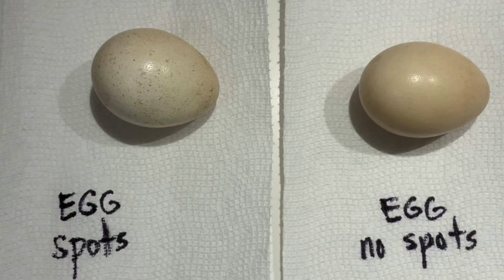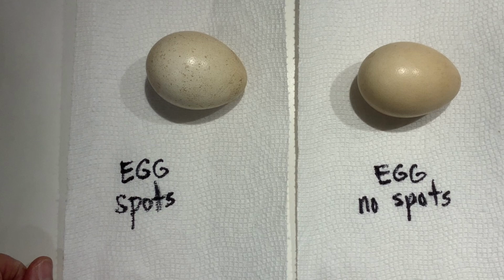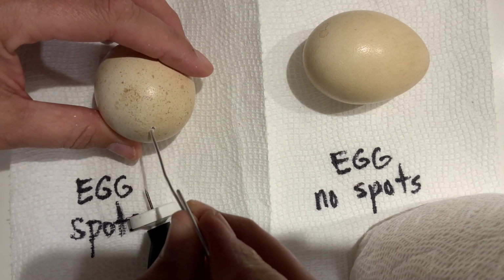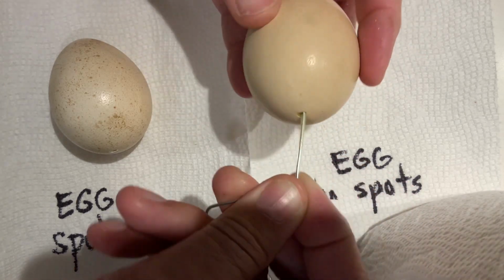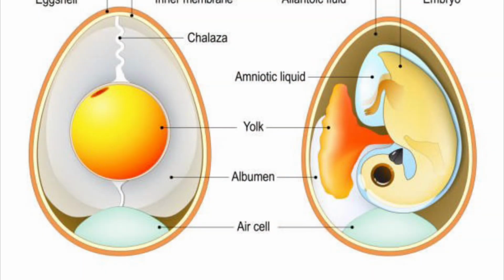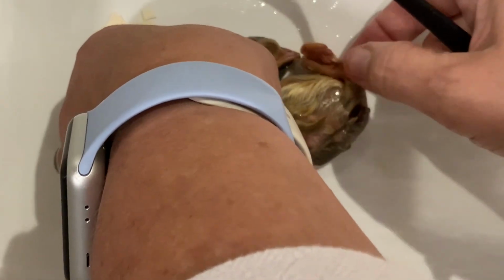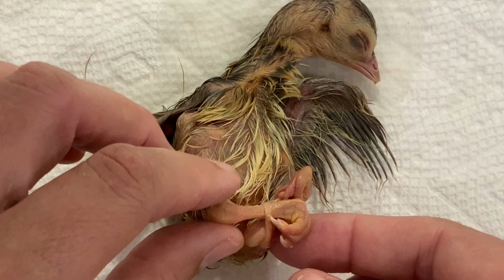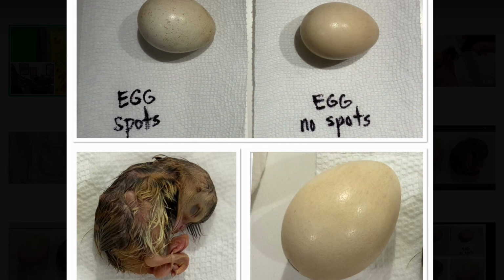The Two Eggs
Our school (Westminster Christian School in Miami, FL ) has a nature center and "Wild Acre" that many wild peacocks and peahens call home. After discovering a nest on the property, our students quietly observed a peahen sit on six eggs. In the end, four eggs hatched. However, two were left behind. We wanted to see what was inside.